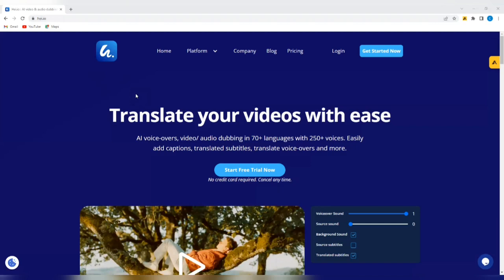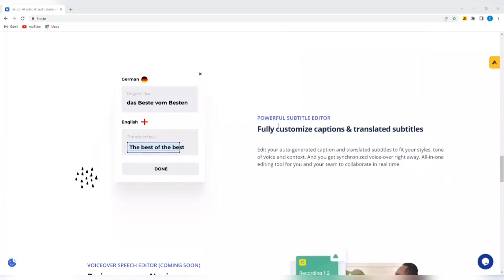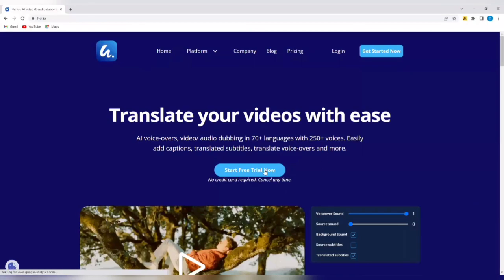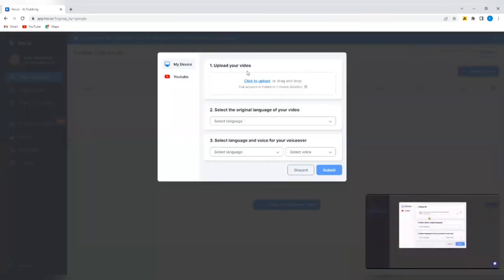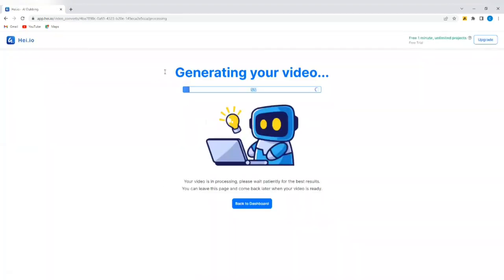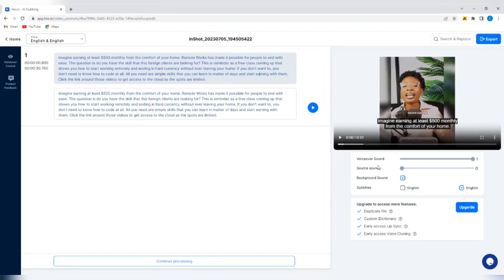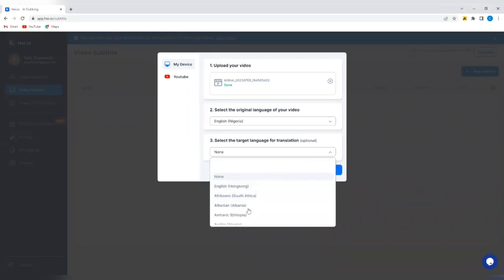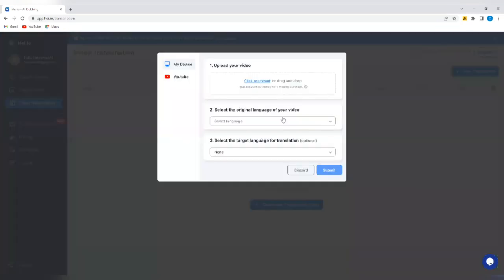Hei.io Review & Tutorial (2026) Hei.io Ai Video & Audio Dubbing With Subtitles